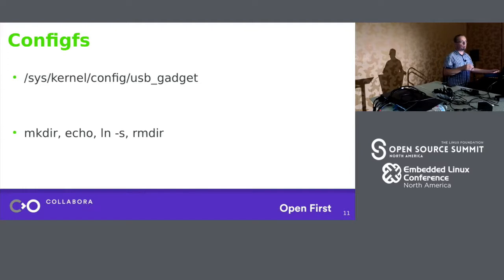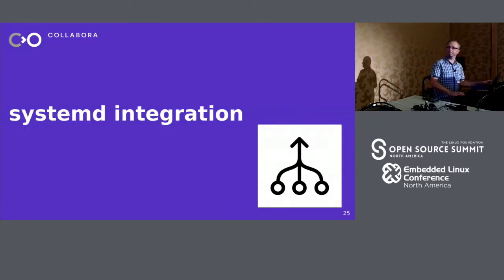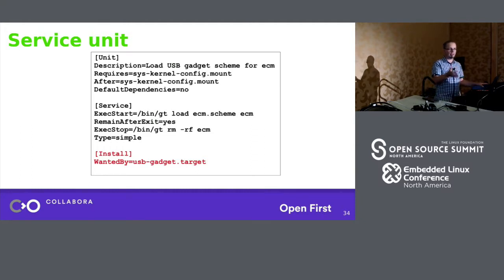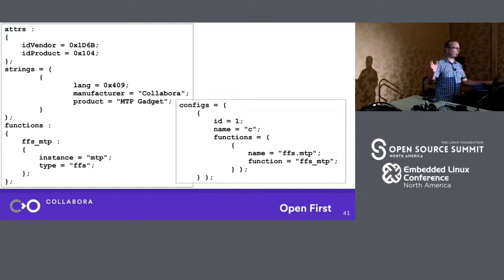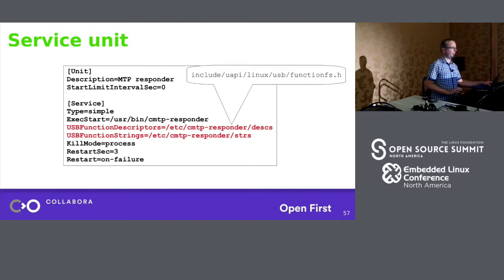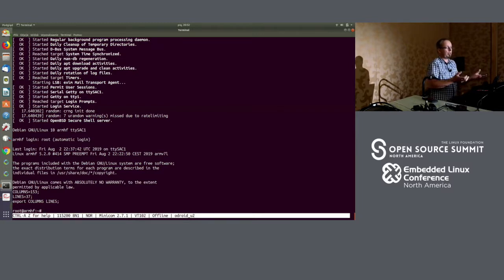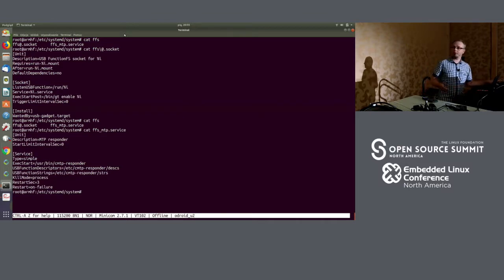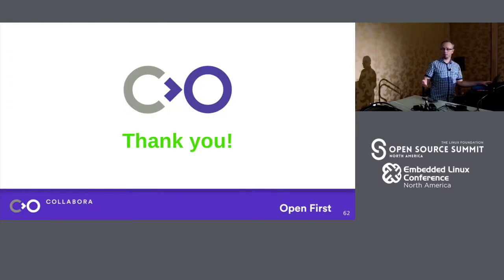Modern USB Gadget with Custom USB Functions & its Integration with systemd - Andrzej Pietrasiewicz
Modern USB Gadget with Custom USB Functions & its Integration with systemd - Andrzej Pietrasiewicz, Collabora

Creating USB gadgets from Linux-powered devices has never been easier. Custom USB functions, such as MTP or PTP, are not a problem, either. And finally it is possible to integrate all this with systemd!The traditional approach to gadgets creation used to be writing kernel modules. Andrzej will cover composing the gadgets at runtime with configfs and available opensource tools, no more module writing. He will present recent additions to systemd which allow smooth integration of gadget creation, e.g. at device boot time - a frequent use case, all the necessary systemd units will be presented and explained, including possible templatization options. Rolling one's own USB functions (such as MTP) implemented in userspace using FunctionFS, composing them into a USB gadget and their integration with systemd will be covered and relevant systemd units explained. To demonstrate all the topics Andrzej will create an MTP gadget using opensource components and present it in action.